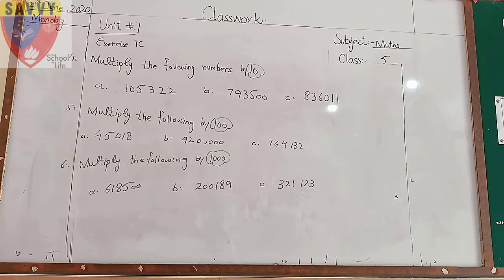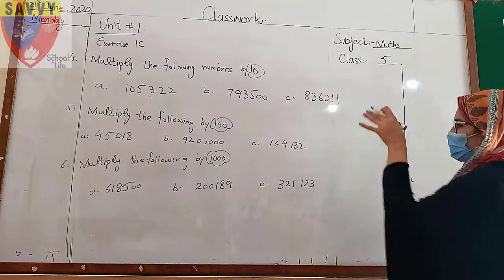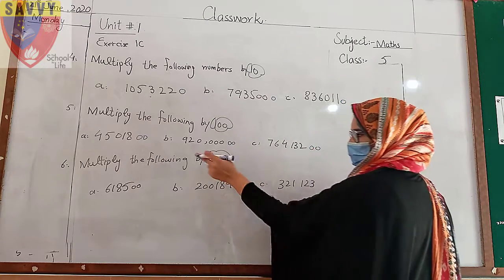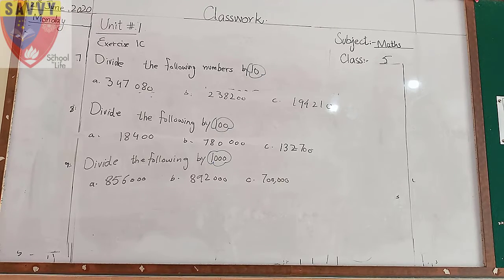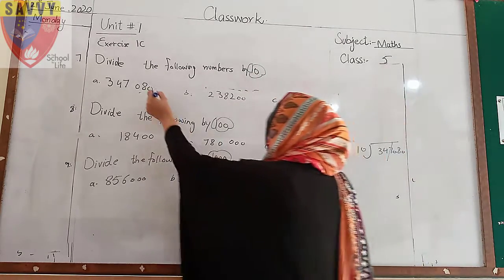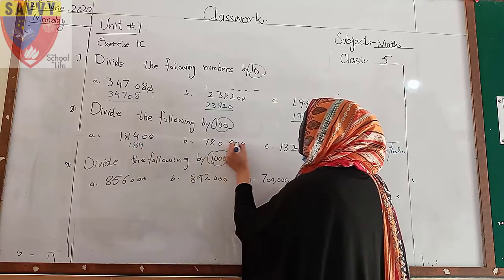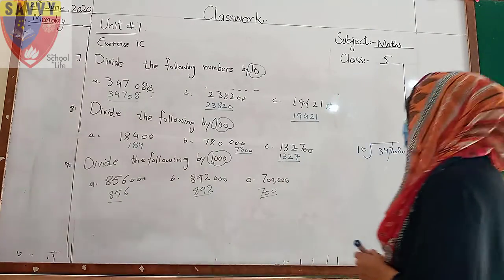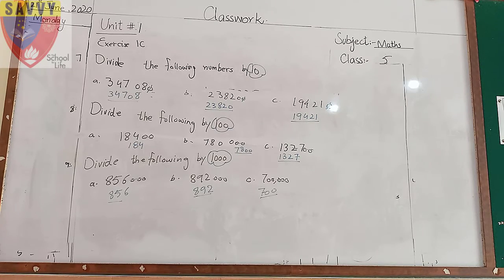Mathematics grade 5 lecture 5(exercise 1c Q#4-9)